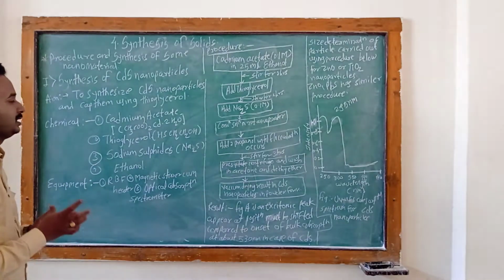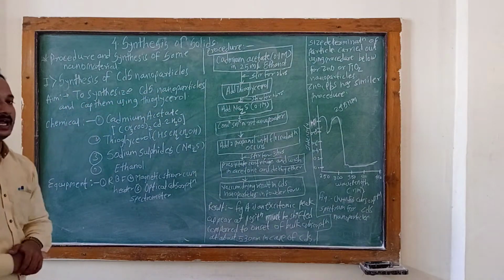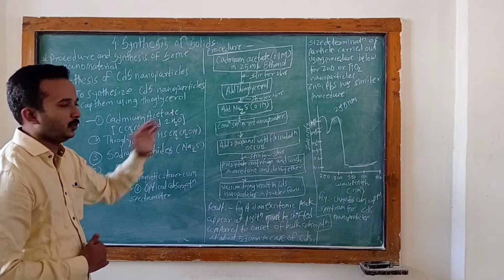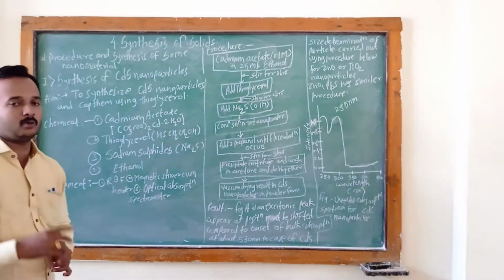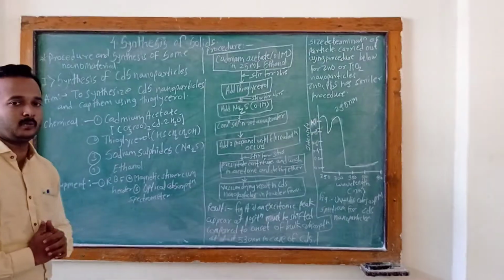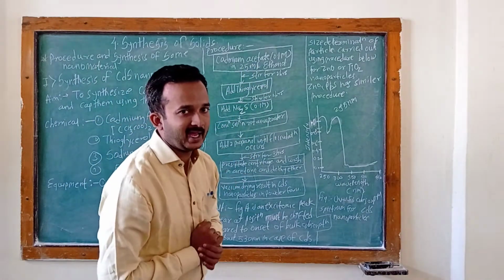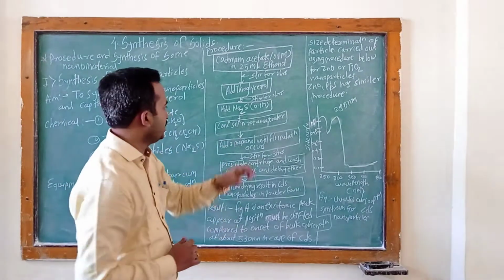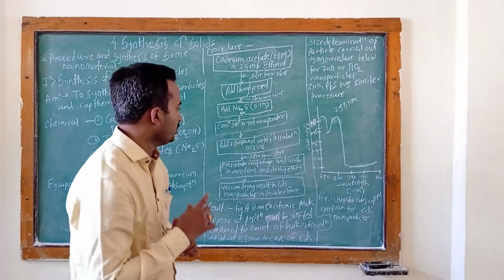M.Sc-I//CBOP-1 CHG-190//Introduction to solid state of matter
Lecture-I//Narode.A.M
Chap-4 Synthesis of solids
Procedure and synthesis of some nanomaterial:- 1.Synthesis of CdS nanoparticles